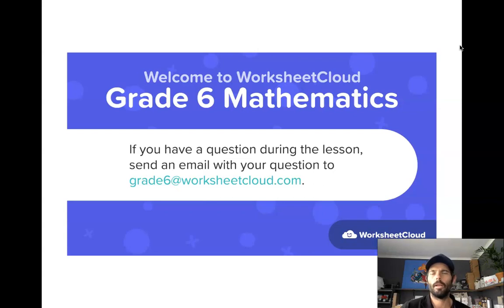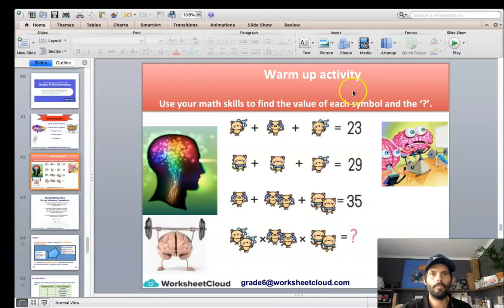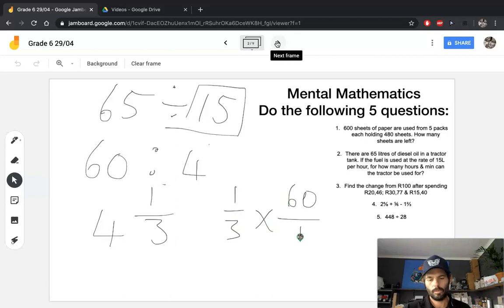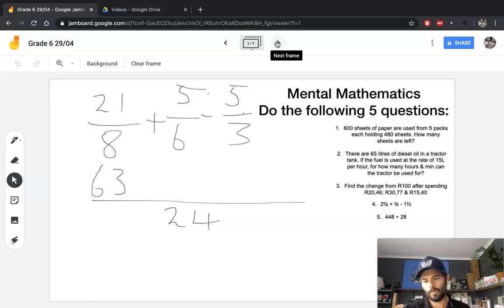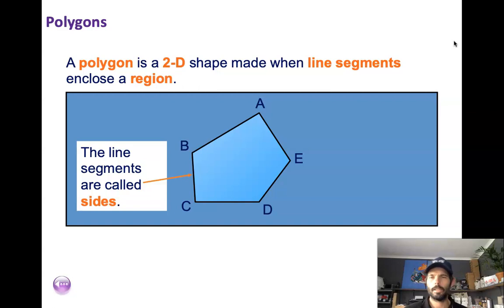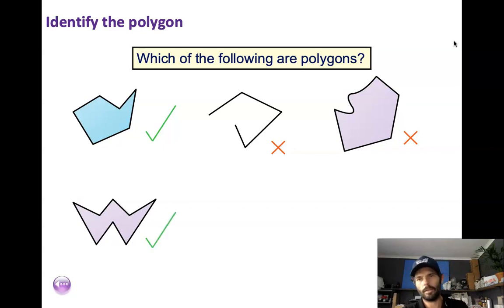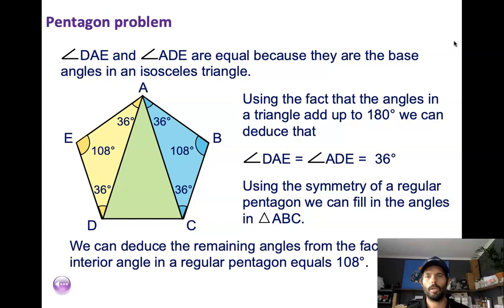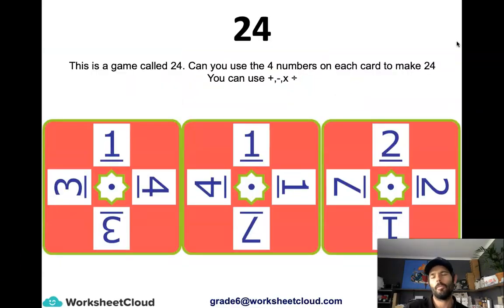Grade 6 - Mathematics - Polygons Continued / WorksheetCloud Online Lesson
In this Grade 6 Mathematics video lesson we will be teaching you about Polygons.